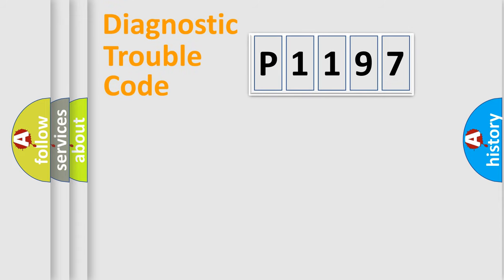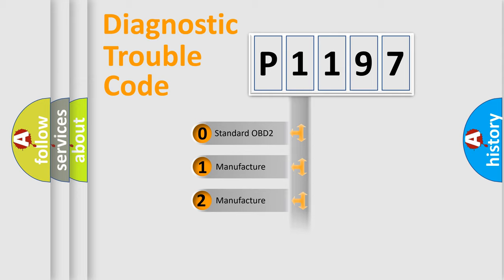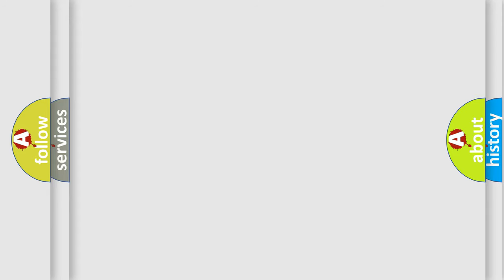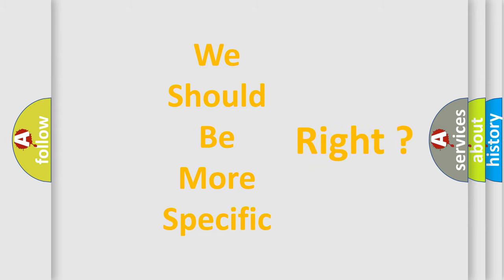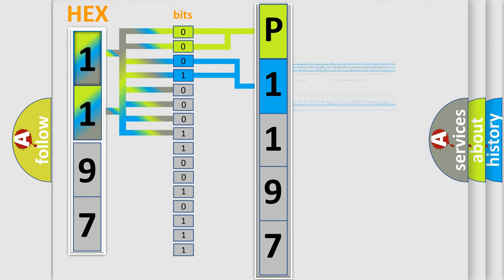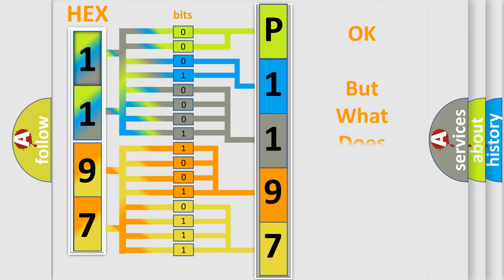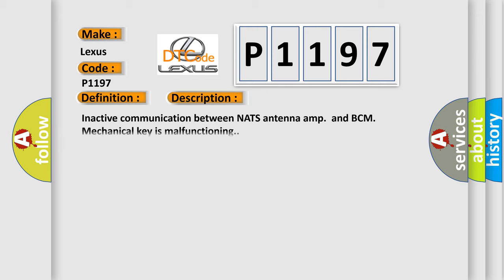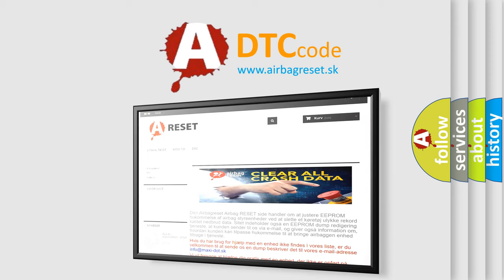DTC Lexus P1197 Short Explanation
Contents:
0:21 Basic DTC analysis according to OBD2 protocol standard.
1:48 Insight into programming
2:58 A diagnostically understandable description of the Diagnostic Trouble Code
3:05 Basic error definition

Make:
Lexus
Code:
P1197
Definition:
NATS Antenna Amplifier
Description:
Inactive communication between NATS antenna amp.and BCM.Mechanical key is malfunctioning.
Cause:
 Harness or connectors(The NATS antenna amp.circuit is open or shorted) Mechanical key NATS antenna amp. BCM